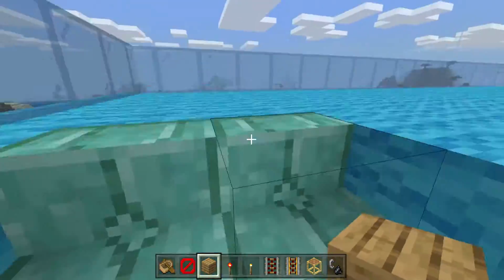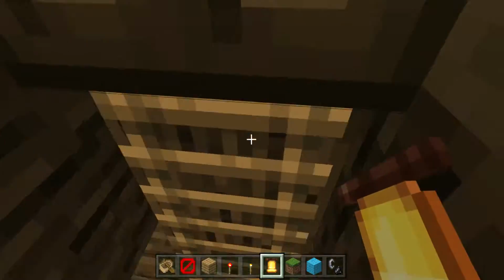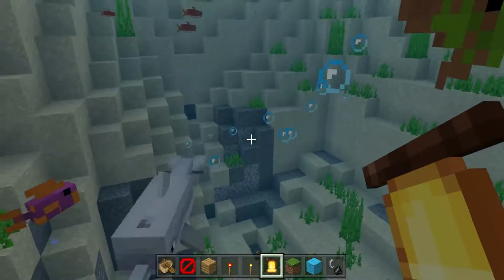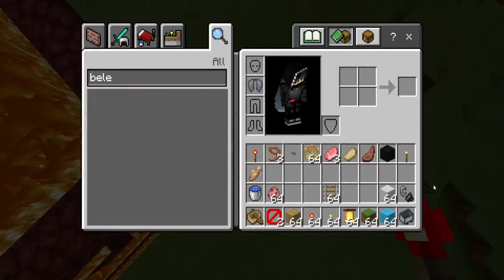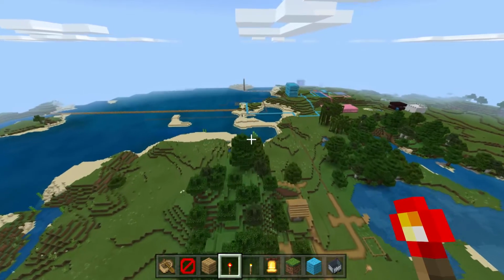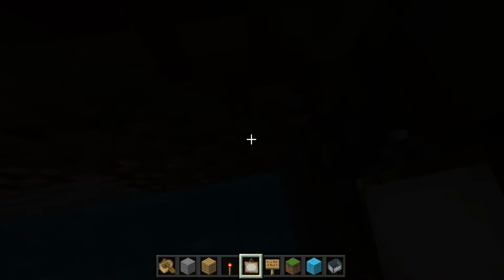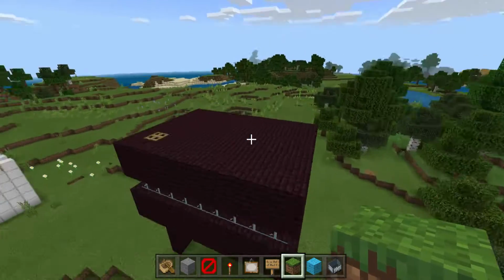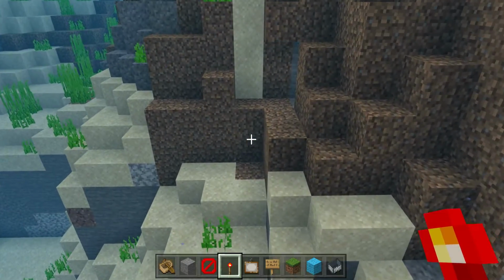First Minecraft Vid (Minecraft Tour)